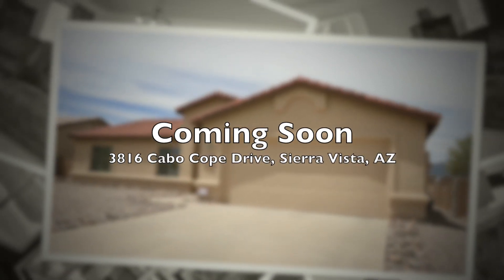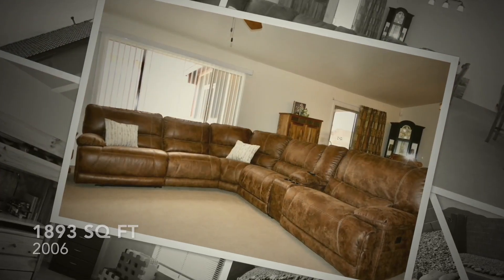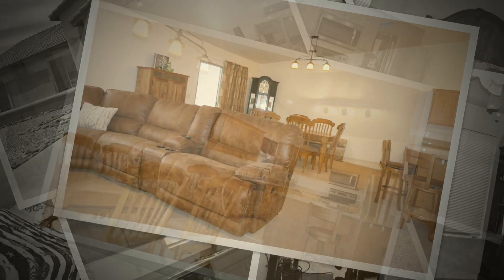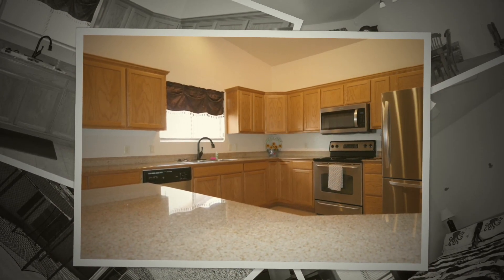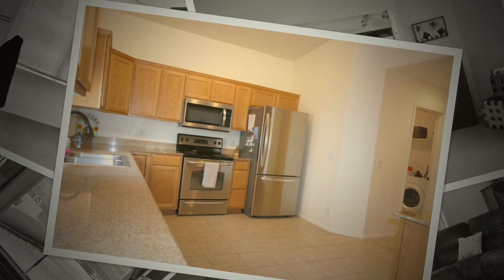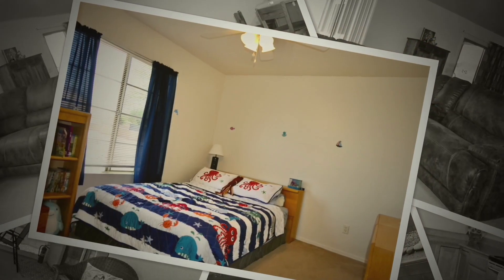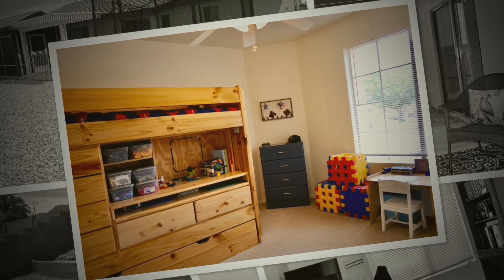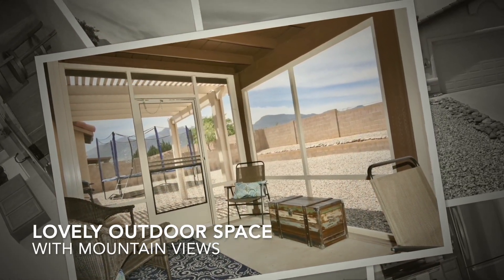3816 Cabo Cope - Coming Soon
3816 Cabo Cope - Coming Soon - Long Realty Houses for Sale in Sierra Vista, Hereford, Huachuca, Willcox, Benson, Bisbee, Douglas Joan Wilson REALTOR - or cell